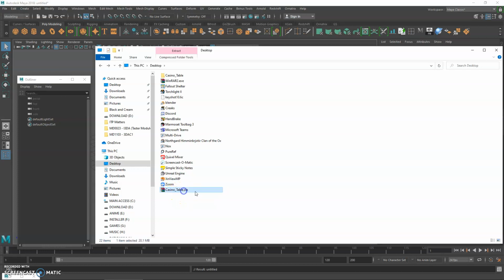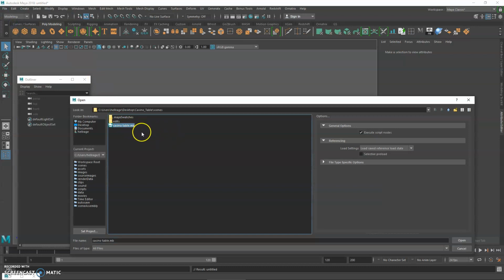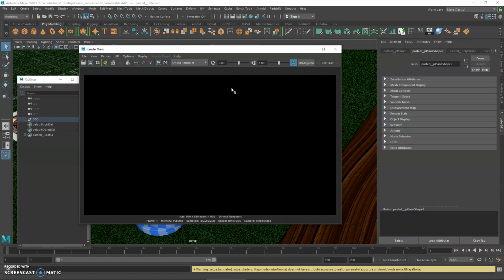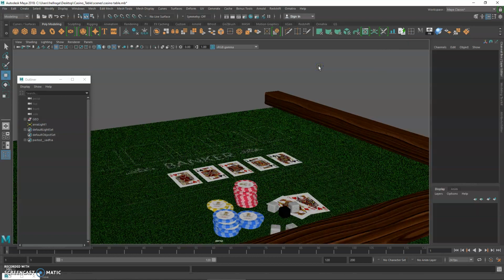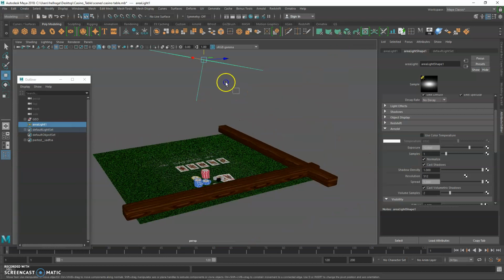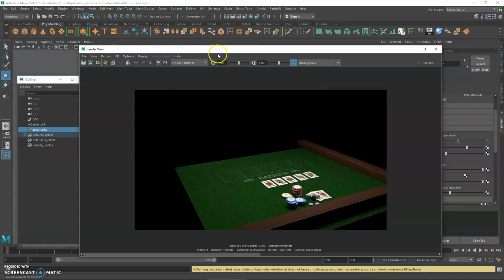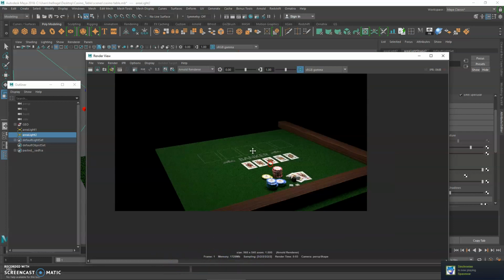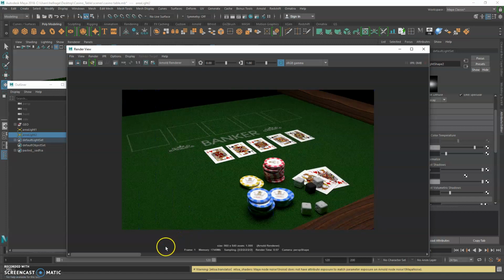02 Lighting part 1